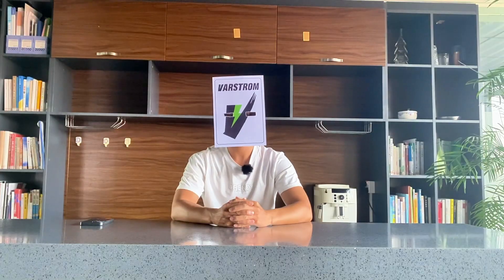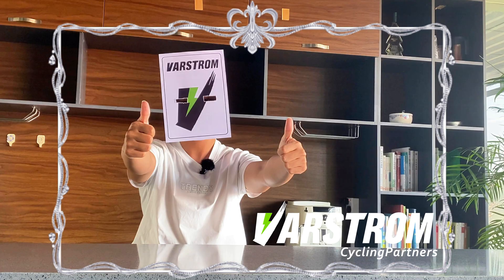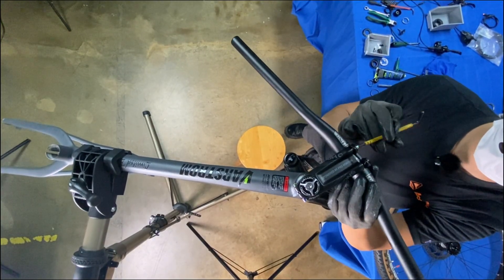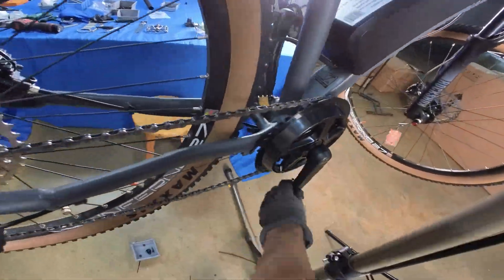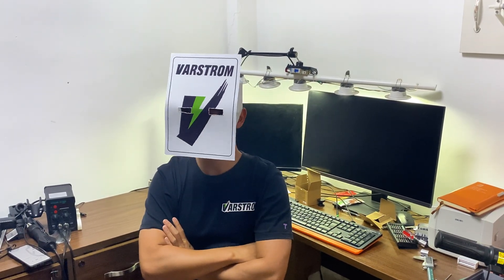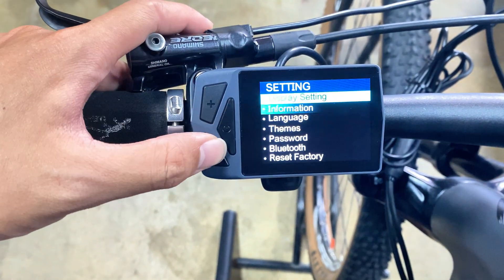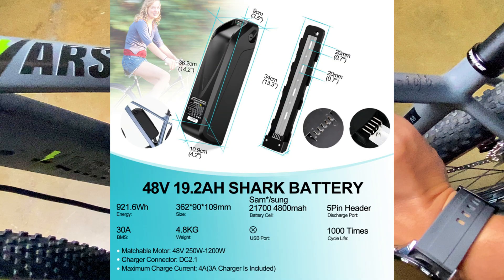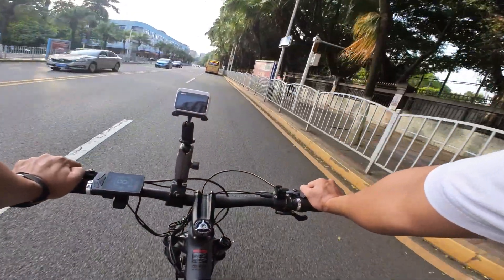DIY Ebike Chronicle：Built from Diverse Parts-TSDZ8 assembly and function introduction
🏳️‍🌈If you need to buy BAFANG or TONGSHENG products, please follow our website, We will provide personalised discounts "vanko" so that you can get 30€ discount.

🏳️‍🌈WARM TIPS: We didn't make subtitles specially, because YOUTUBE comes with multi-voice subtitle function, you can use the subtitle function according to your country's language.

🚲DIY Electric Bike Build on YouTube🚲

**Preparing Components**
- 00:02: Show DIY electric bike parts for assembly.
- 00:26: Introduce aluminum alloy frame and upcoming install parts.
- 00:47: Display prepared components for assembly.
- 01:30: Start assembling with installing headset.

**Installing Fork and Handlebar**
- 02:05: Install fork and handlebar for a real bike look.
- 02:26: Fix frame and prepare for wheel installation.
- 02:36: Install brake system and thread brake cable.
- 03:01: Install brake lever step by step with small tools.
- 03:21: Install transmission system and patiently arrange gear cables.

**Installing Wheels, Brakes and Gears**
- 03:49: Prepare frame for motor installation by sanding.
- 04:44: Inject new brake fluid into brake cables.
- 05:13: Finish assembling electric bike from scratch.
- 05:28: Check out previous videos for more.
- 05:37: Focus on dashboard.

**Dashboard Features**
- 05:39: Introduce electric bike dashboard with speed, battery info.
- 05:58: Dashboard can set units, auto shutdown time.
- 06:28: Recommend voltage mode for more accurate battery indication.
- 06:47: Dashboard has theme settings and Bluetooth connection.
- 07:13: Dashboard with Bluetooth. Share if unused.

**Battery, Motor and Summary**
- 07:33: Introduce battery size, weight and range. Fits most frames.
- 08:01: TSDZ8 is a cost-effective torque motor.
- 08:20: Motor parameters and low price make it a top choice.
- 08:44: Introduce motor performance and waterproof level.
- 09:02: Congrats on completing electric bike build journey.

🏳️‍🌈My original intention of making videos is to establish a connection between products and everyone. And this is just the beginning, so if you have any questions, suggestions for improvement, technical exchanges and feedback, please feel free to contact me in the comments section and I'll get back to you one by one :)